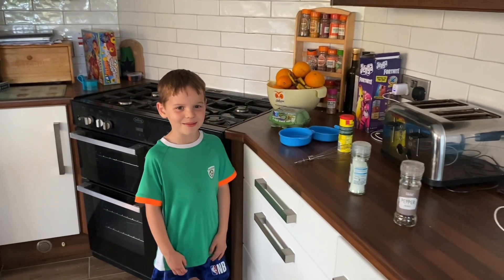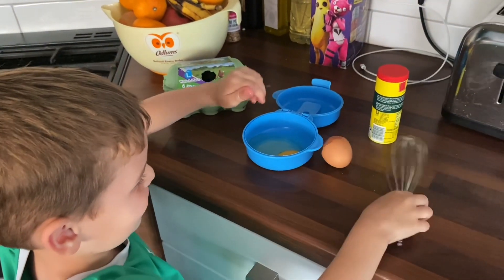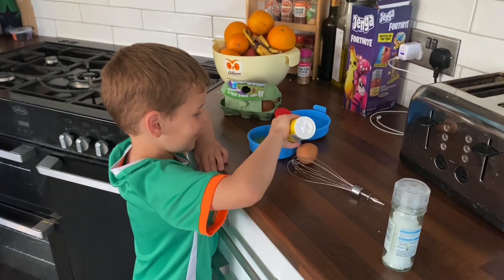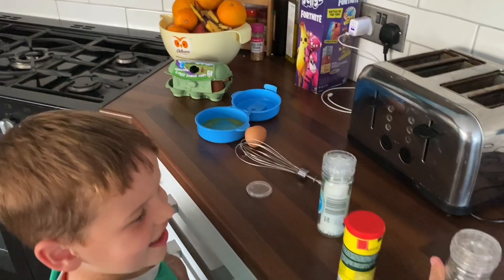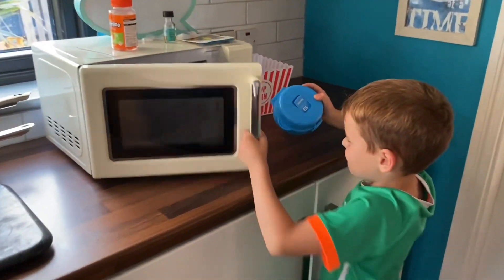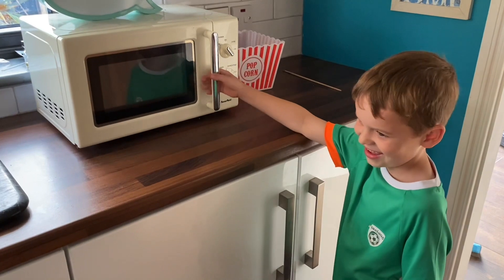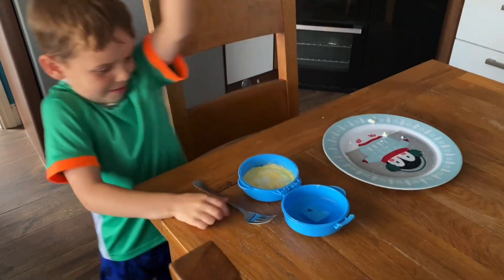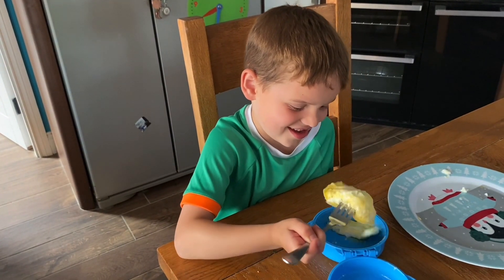How to make an omelette!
Cooking from scratch